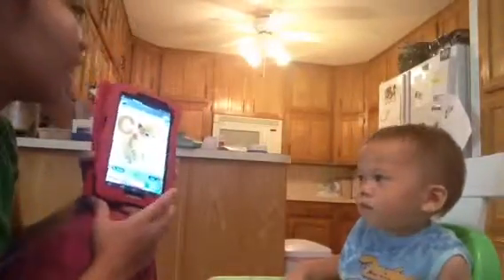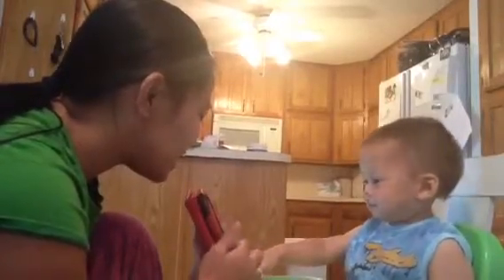JT first day of class...lol